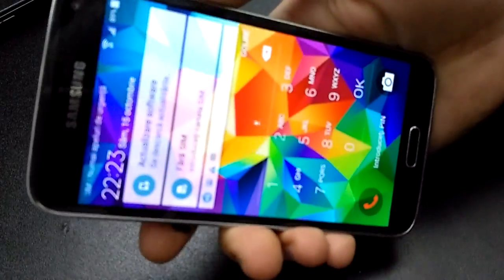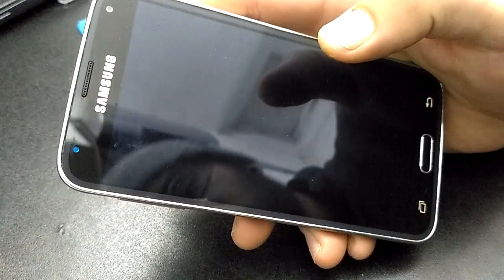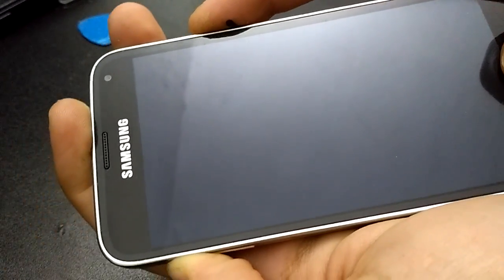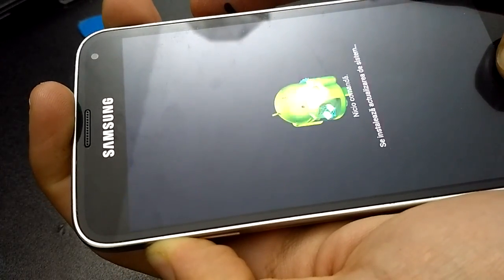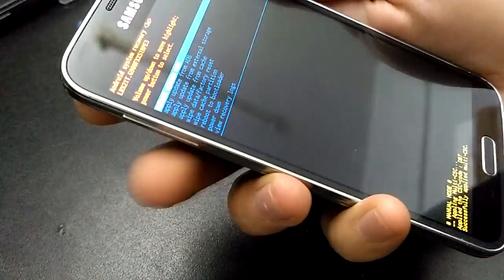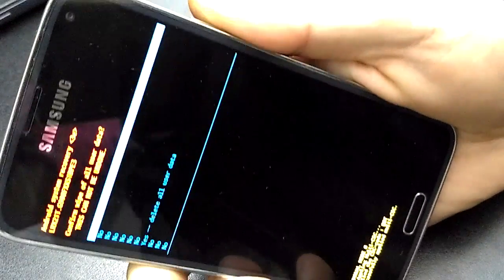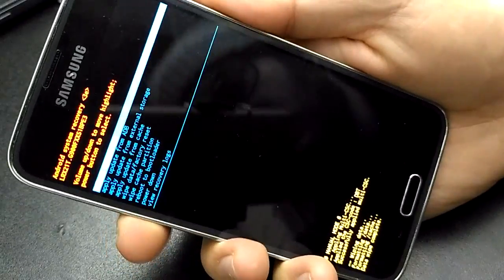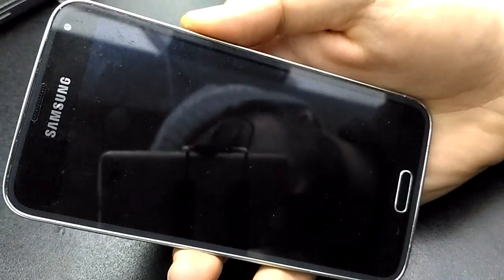How to factory reset a galaxy S5 hard reset